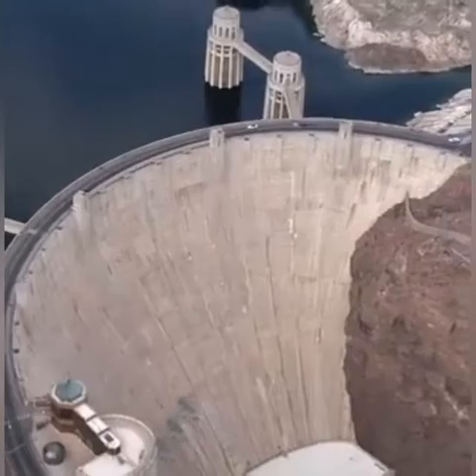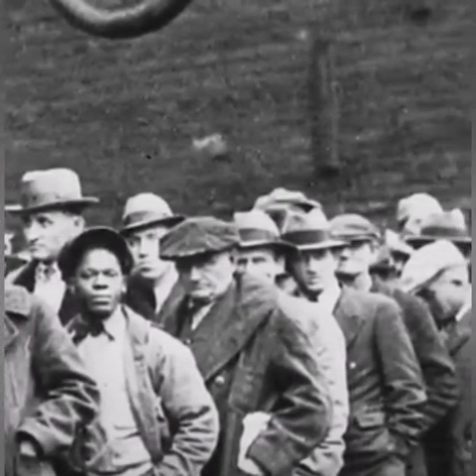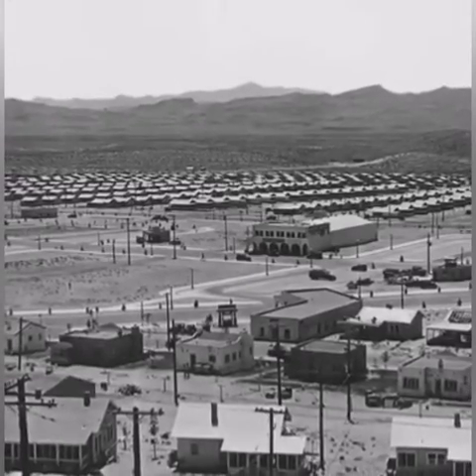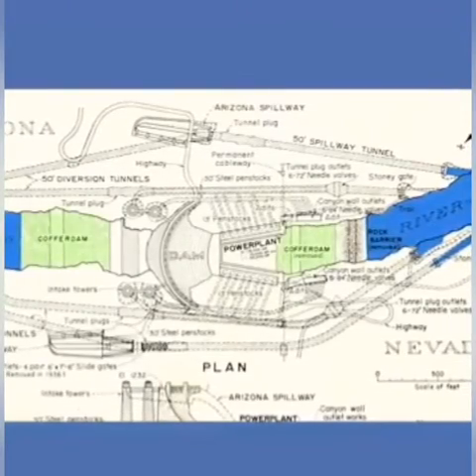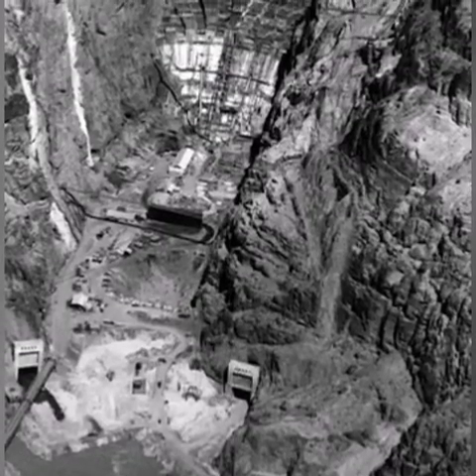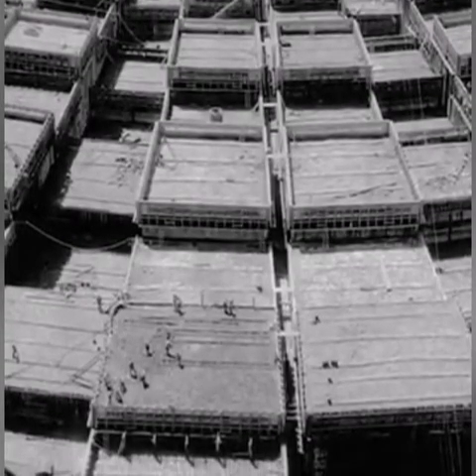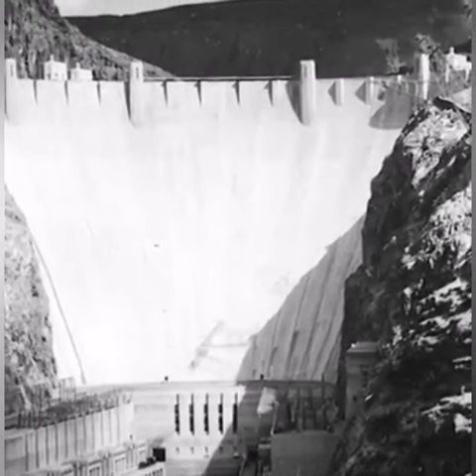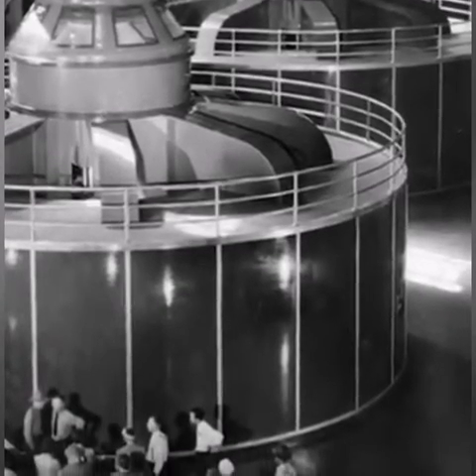Hoover Dam | How the Hoover Dam was built | Nevada USA